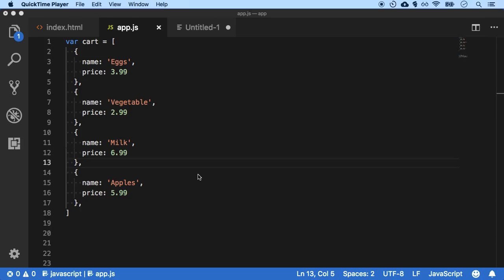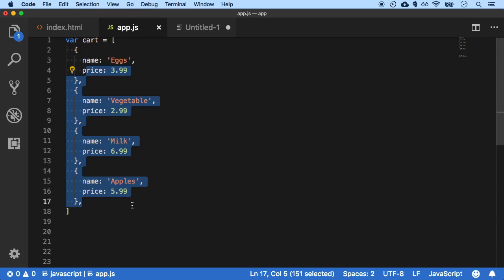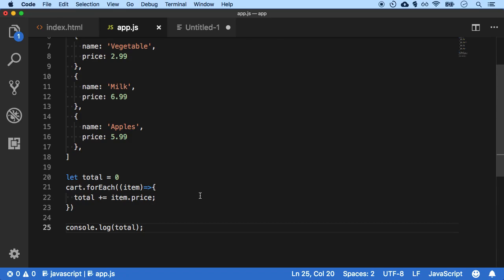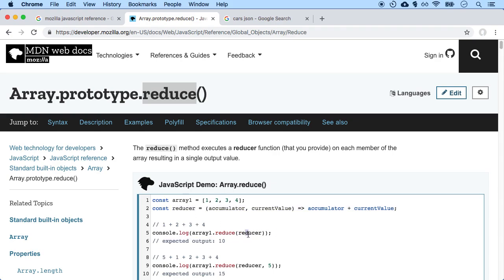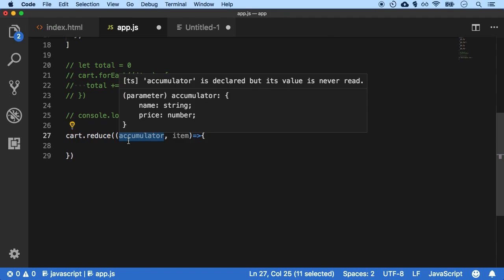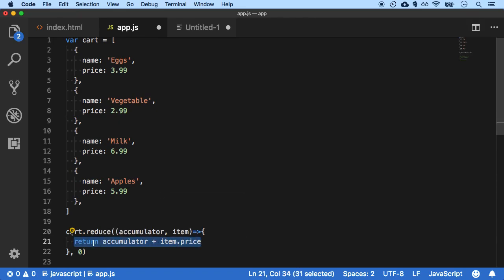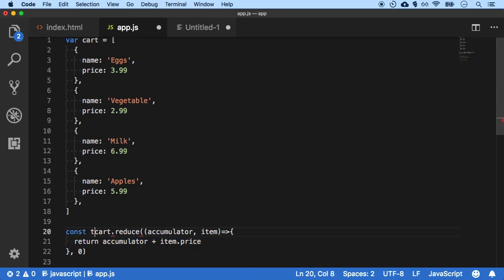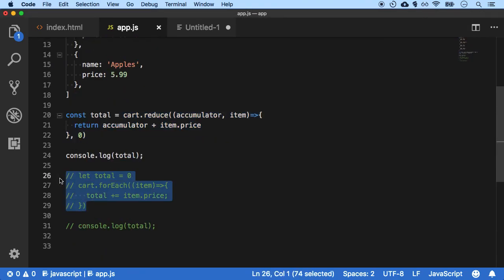Lesson 110: .reduce() method of Array in JavaScript